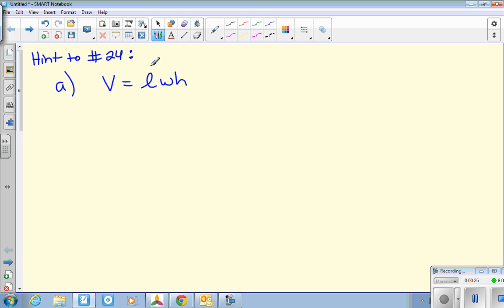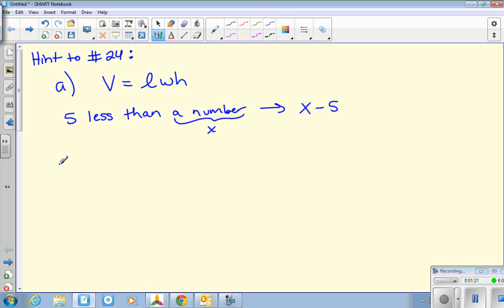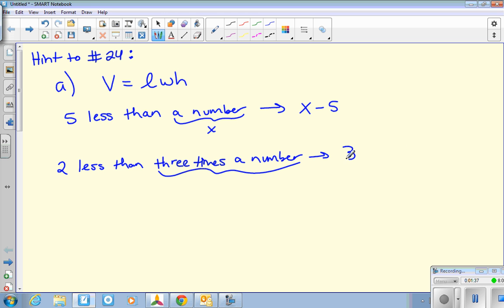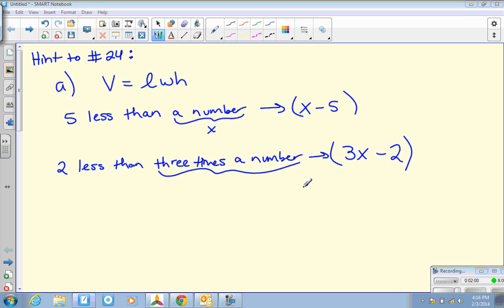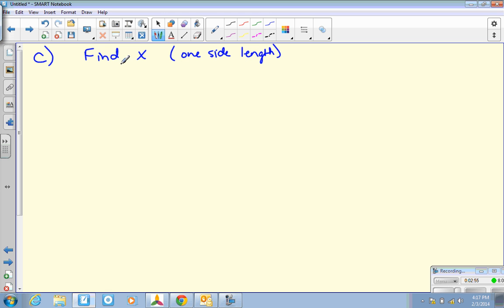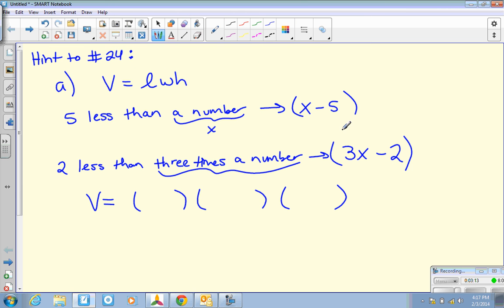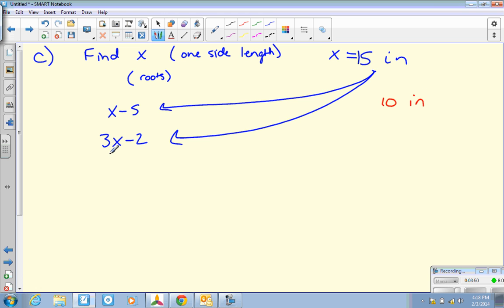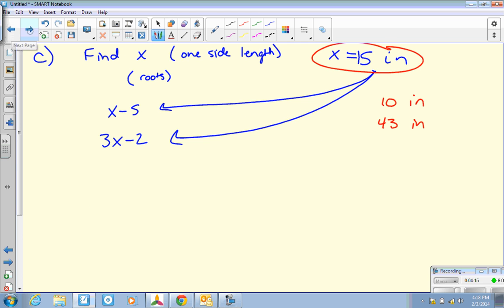hint to 24